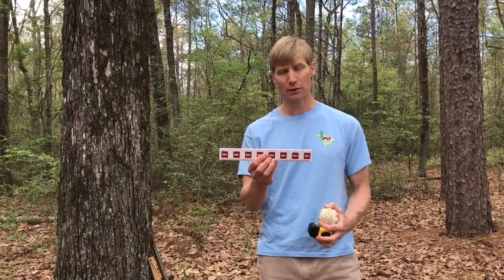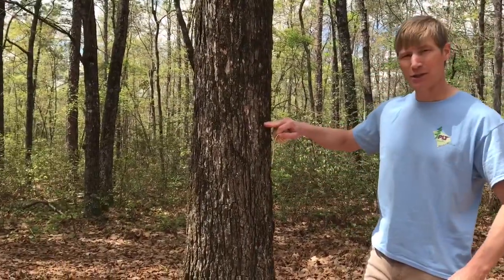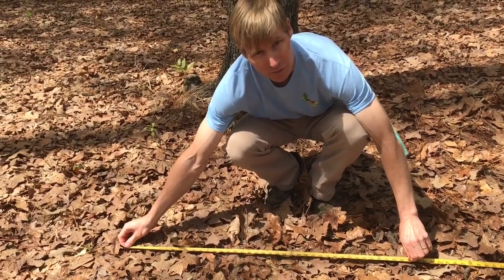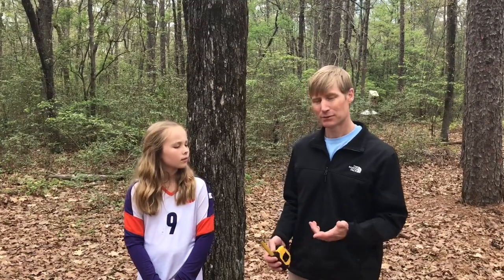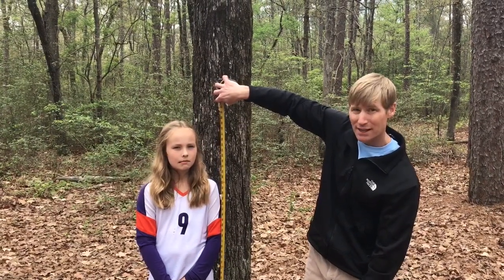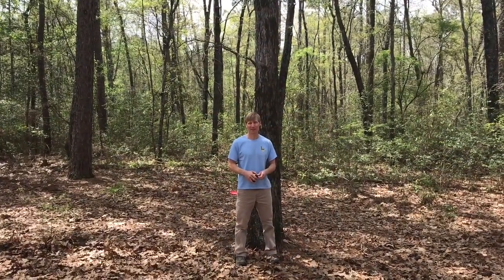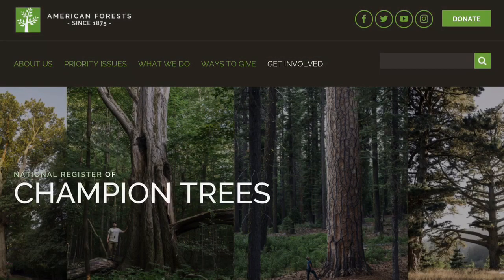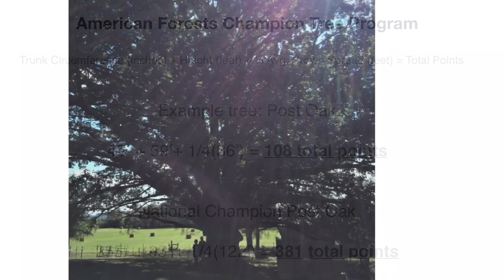#67 How Big Is Your Tree? PLT Activity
Project Learning Tree South Carolina’s Matt Schnabel demonstrates the steps and skills to do the “How Big Is Your Tree?” PLT activity for families and educators.  In this activity, students measure trees in different ways and become familiar with the tree’s scale and structure. They also learn the importance of standard units of measure and measuring techniques.